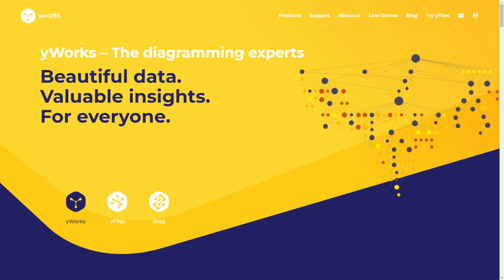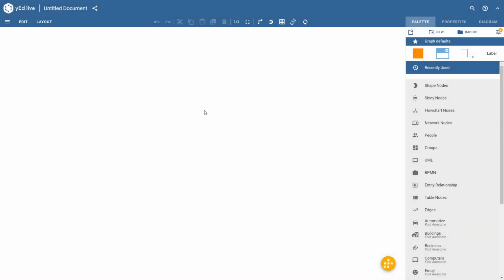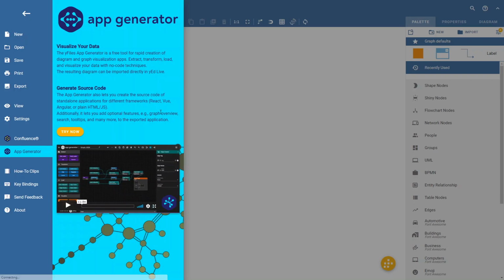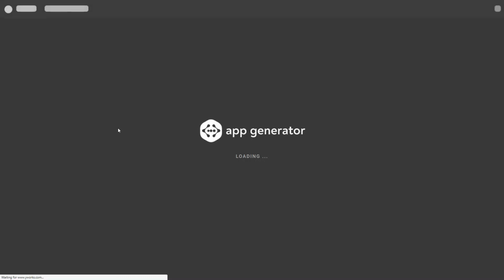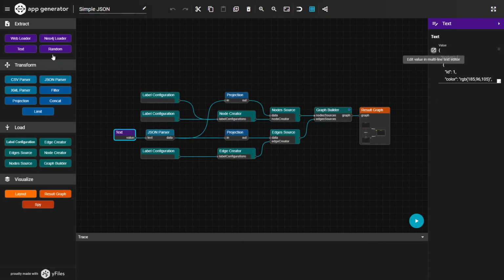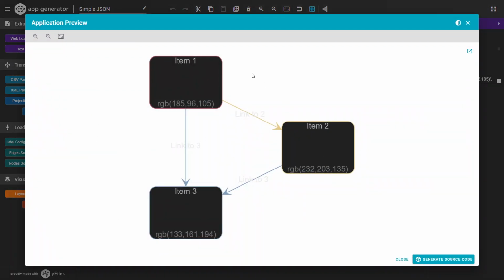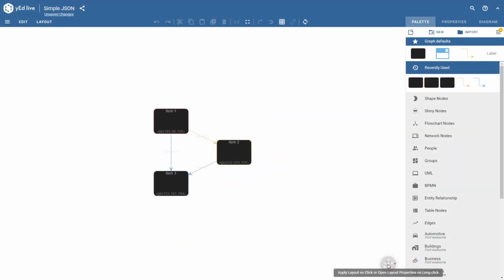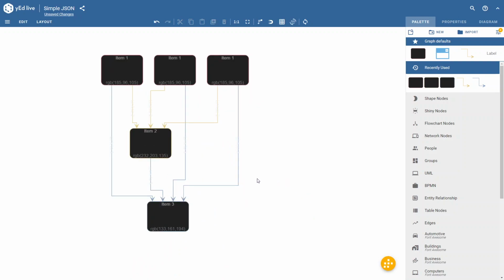Loading graph data dynamically into yEd Live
This short video explains how you can parse and load data dynamically into the online graph editor app yEd Live.
No registration, download, or signup required. Just use the power of graph visualization in your browser!

In this example, you see how JSON data is transformed into a graph, and then the resulting graph opens in the editor. You can use the same technique to connect to web services, graph databases, etc.